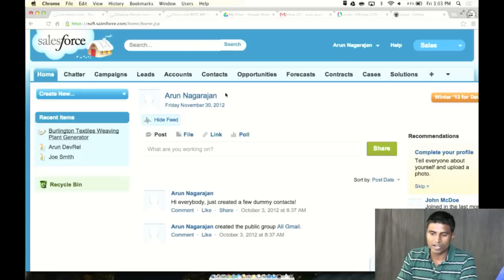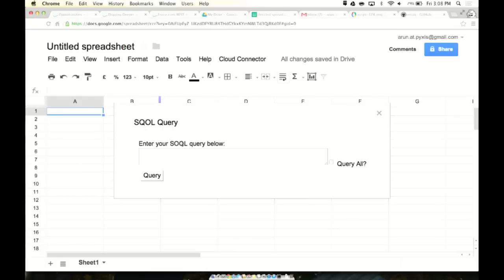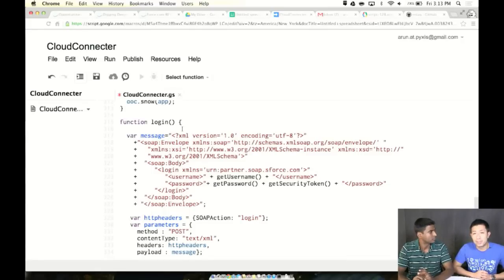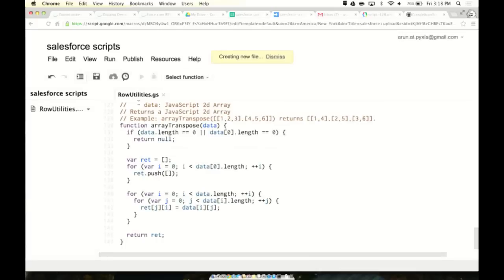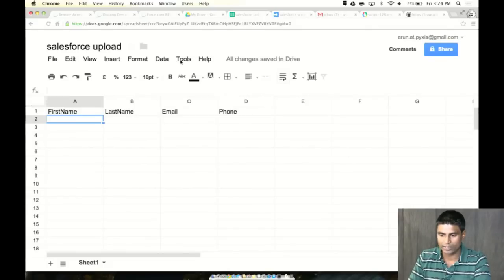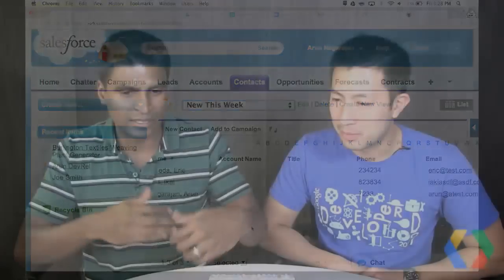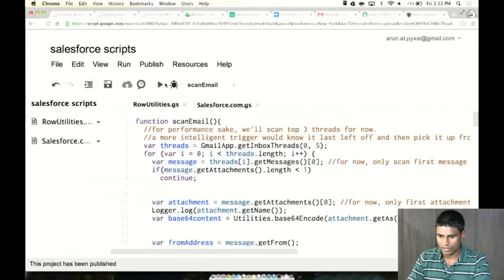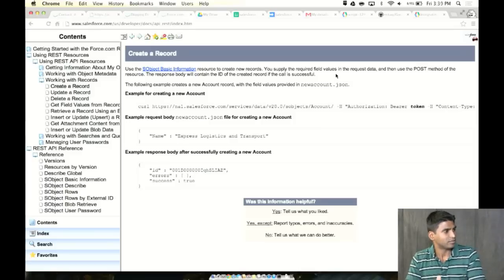Integrating Google Apps with Salesforce using Google Apps Script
A very special Google Developers Live episode, in which Arun Nagarajan talks about using Google Apps Script with Salesforce to show how easily developers can integrate Salesforce with Google Sheets, Gmail, Google Docs and other Google Apps products.